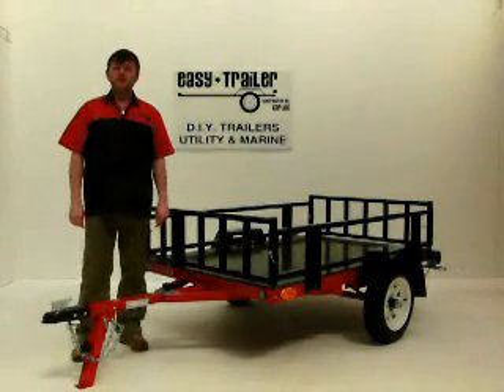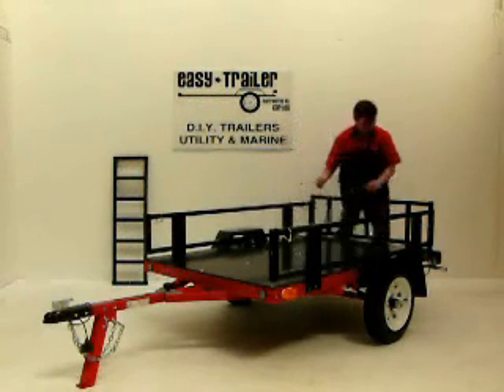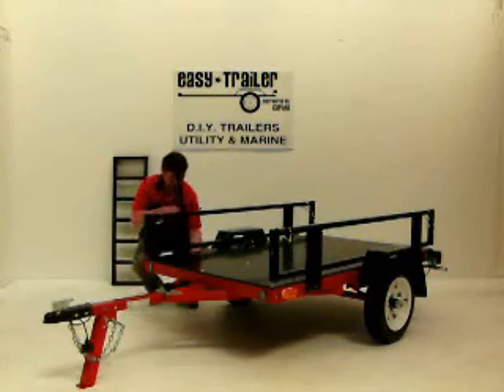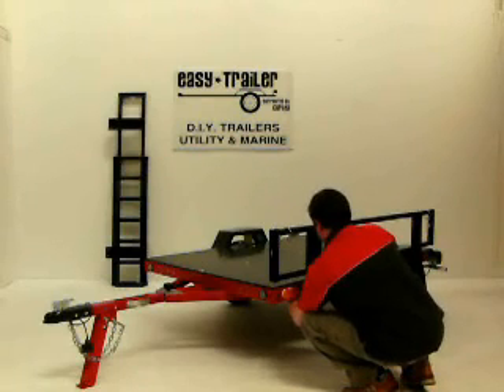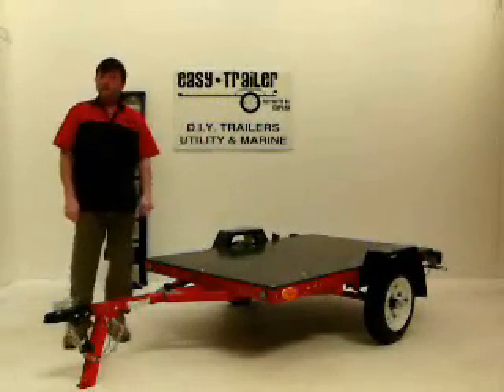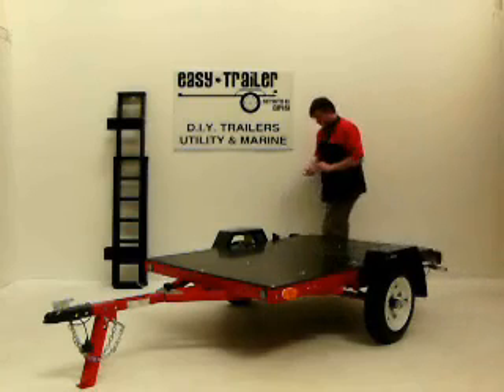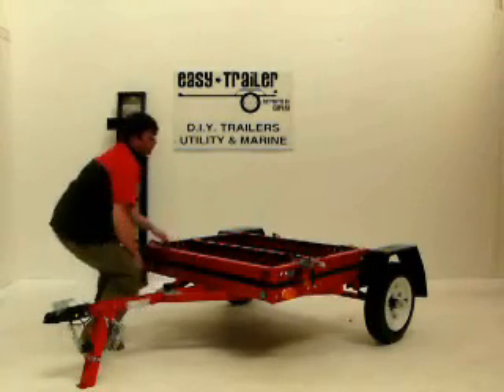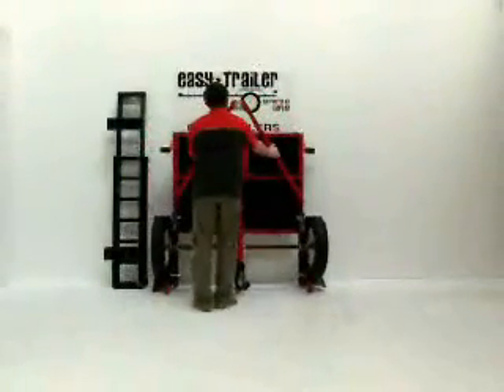Carlex Easy Trailer Folding Trailer Video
Foldable Trailer by Carlex Easy Trailer Australia, Lightweight Trailers for Small and Electric Cars, Multisport Design, Carry Kayaks, Motorbikes, E Bikes and More..